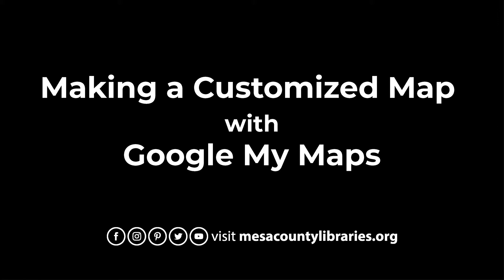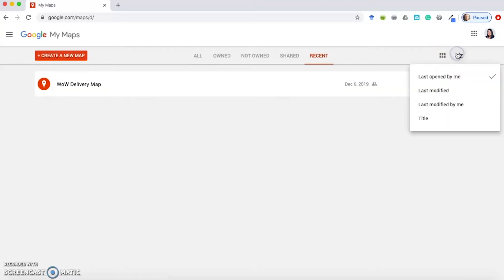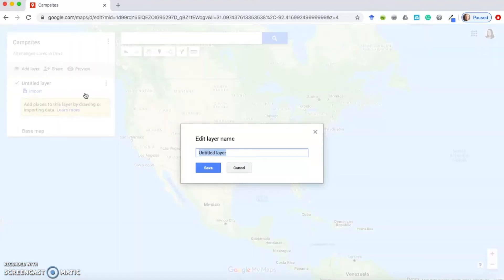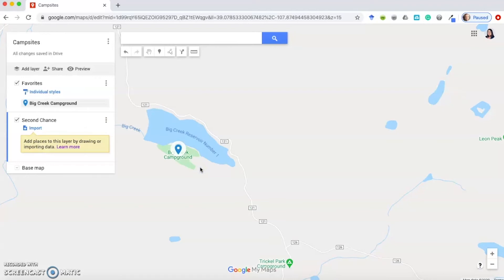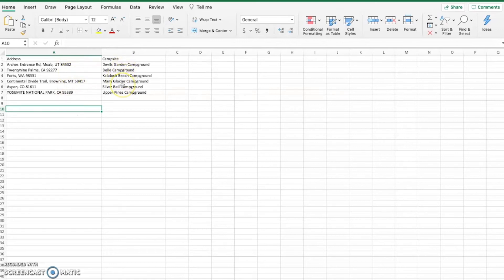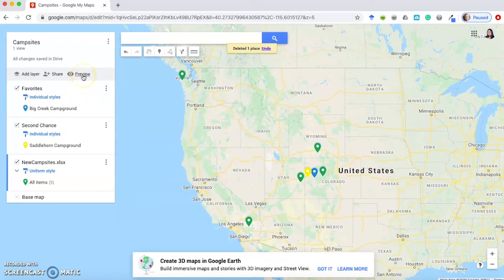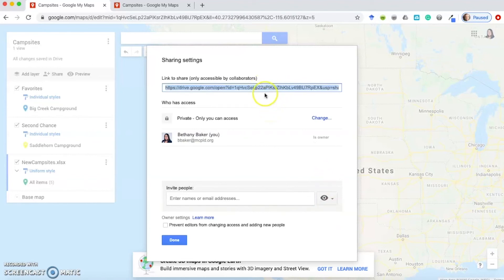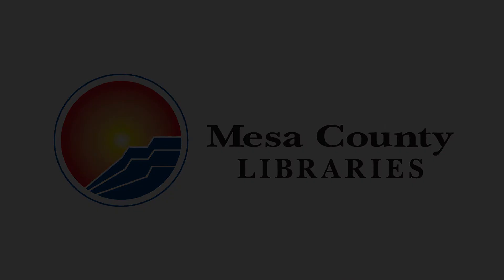Creating a Customized Map with Google My Maps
Google My Maps is a feature of Google that allows users to create custom personalized maps and share them with others. It is a simple to use feature that helps promote teachable map and spatial literacy concepts and will also enhance patrons’ geoliteracy skills.  Examples of maps that patrons can create are: “The Best Campsites in Colorado” which shows their favorite places to camp in Colorado; “USA Road trip Locations” which shows every place they visited on their road trip; or an “Ancestry Map” where patrons can mark where their ancestors have lived.